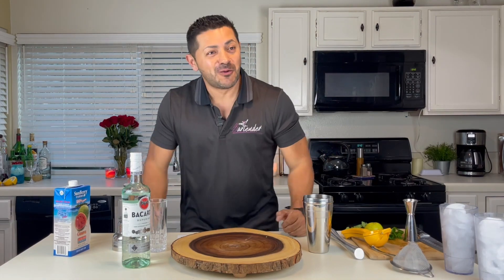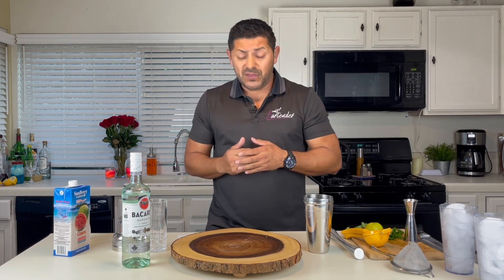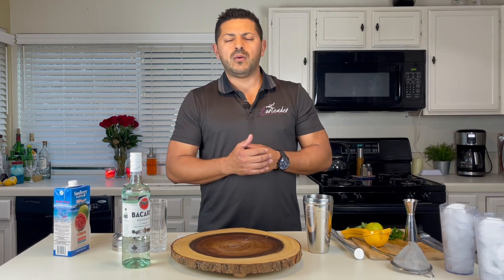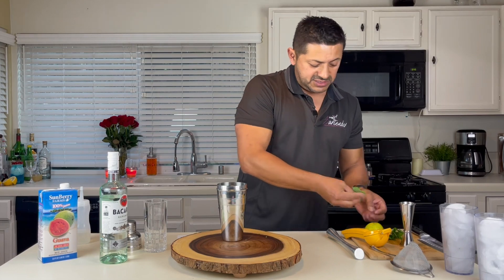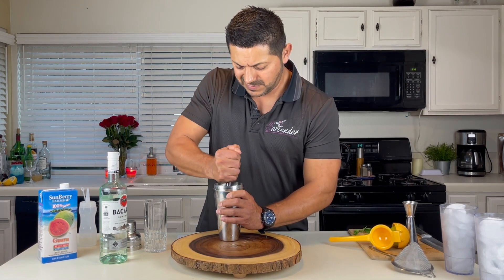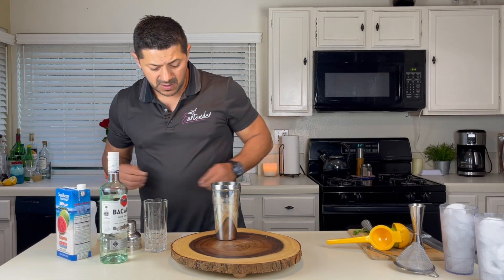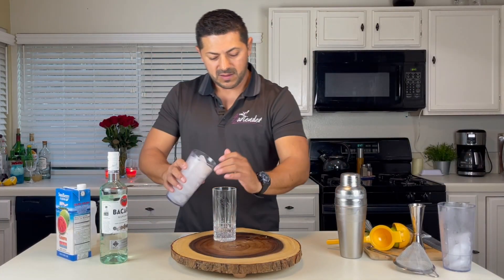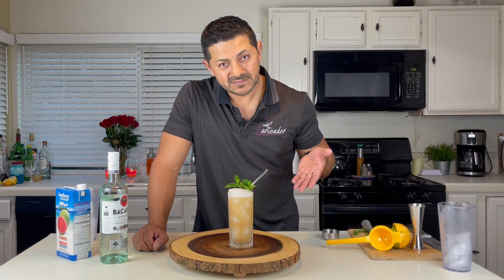GUAVA MOJITO || Turn Bacardi into a dreamy cocktail!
This Guava Mojito is the perfect drink to kick off spring and summer weather! It's a unique flavor that compliments the mint and rum in this cocktail.

GUAVA MOJITO - WHAT YOU NEED:
1.5 oz (45 ml) Rum (We used Bacardi)
1/2 oz (25 ml) Lime Juice
1/2 - 3/4 oz (7.5 - 15 ml) Simple Syrup
2 oz  (60 ml) Guava Nectar
6-7 fresh mint leaves

HOW TO MAKE IT:
Add Rum, lime juice, simple syrup, Guava nectar and mint to shaker.
Muddle all ingredients very well
Add ice and shake
Double strain into glasses from shaker
Garnish with mint

If you liked this Guava Mojito, try our Blueberry Mojito